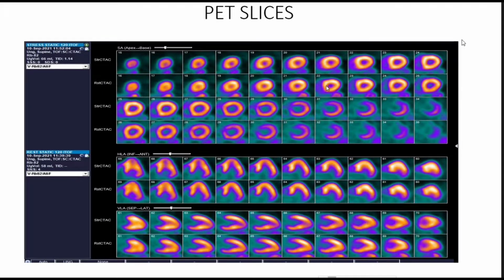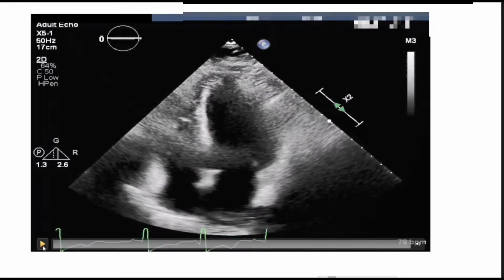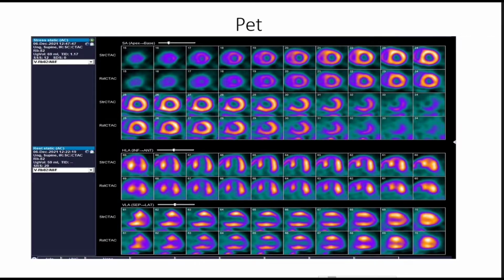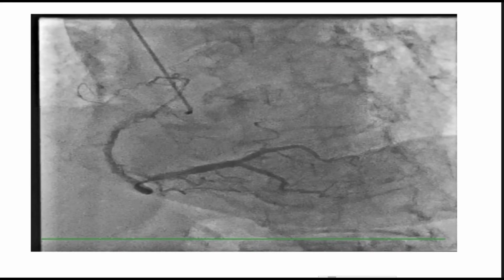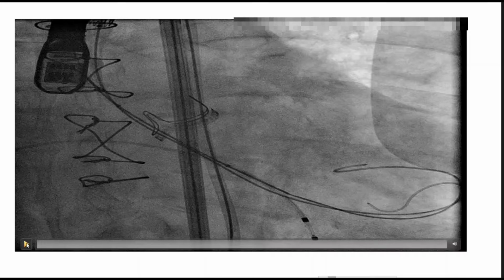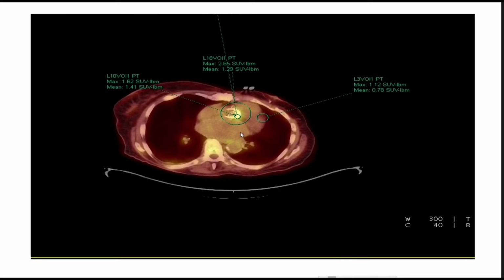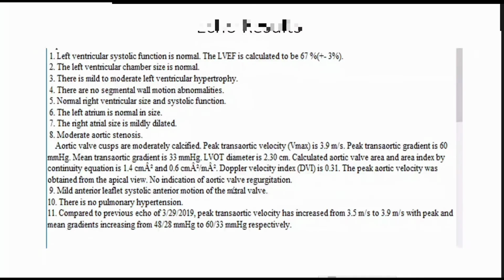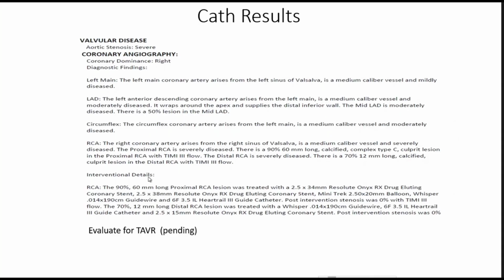Echocardiography Cases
Apical hypertrophic cardiomyopathy, takotsubo cardiomyopathy and more!